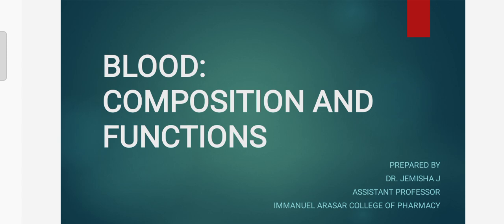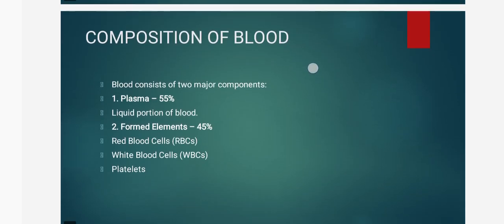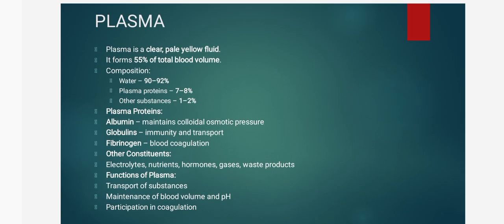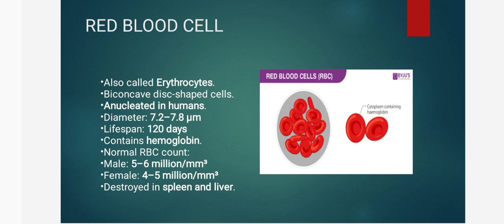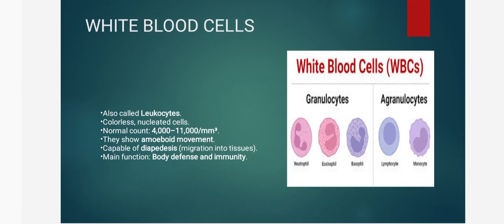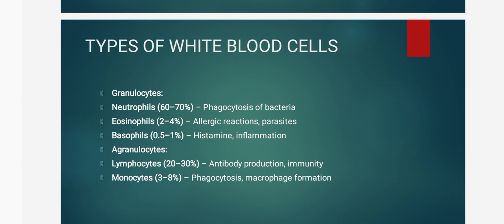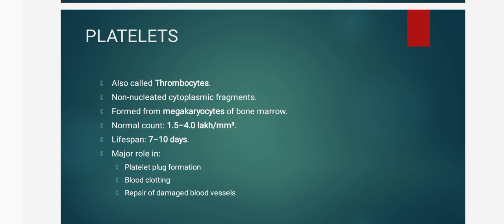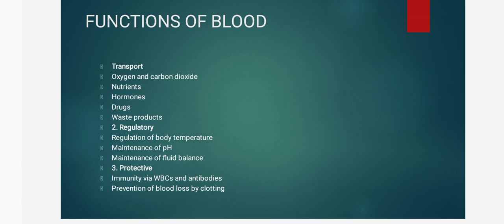Blood compositions and functions